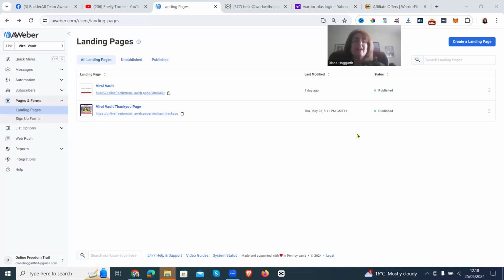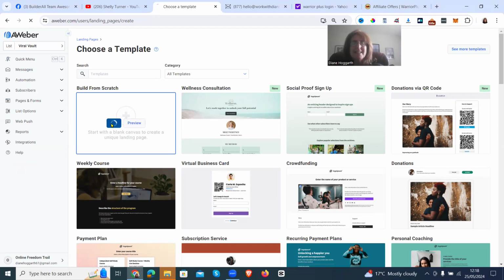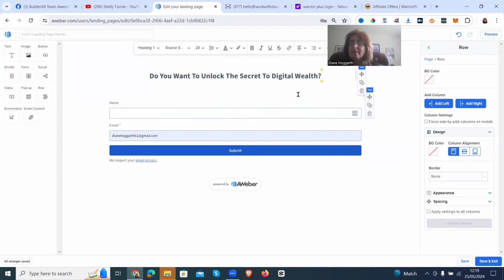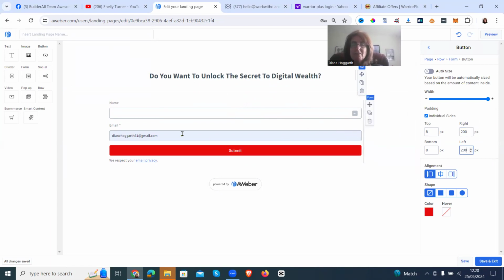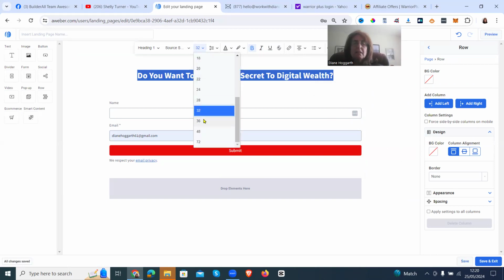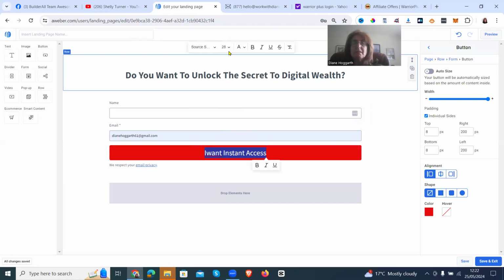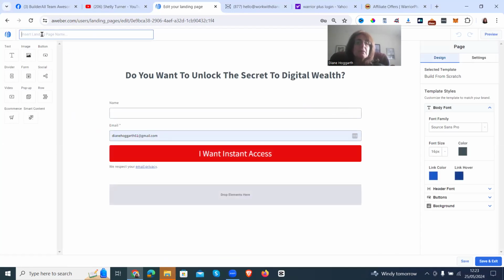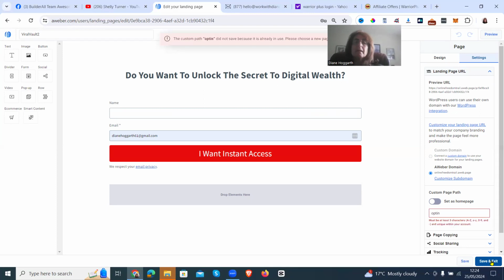How To Make A Landing Page In Aweber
Simple aweber tutorial how to make a landing page in aweber
Quick and easy email tutorial to create a landing page in aweber

✅Traffic Magix - 15 Organic Strategies to boost your online business

THUMBNAILS
➡️ PROFESSIONAL THUMBNAILS WITH PIXTELLER MAKE YOUR OWN

TRAINING RESOURCES